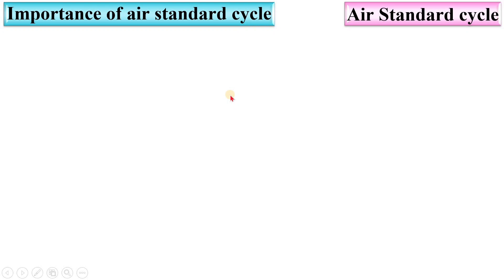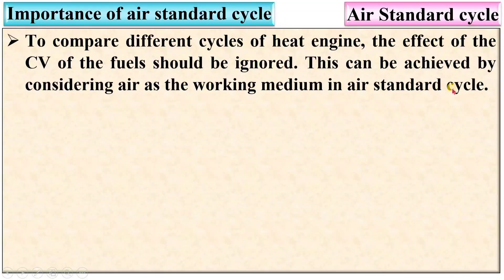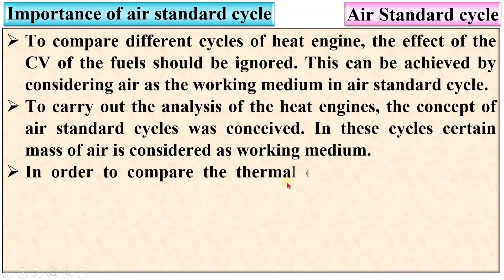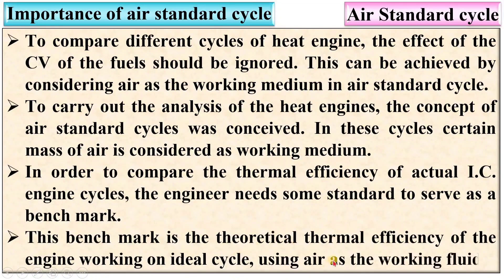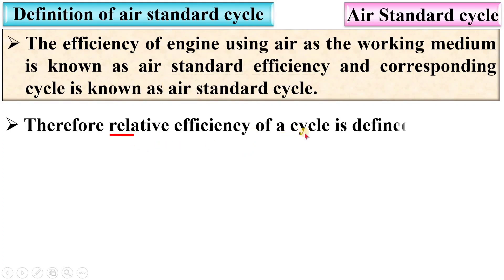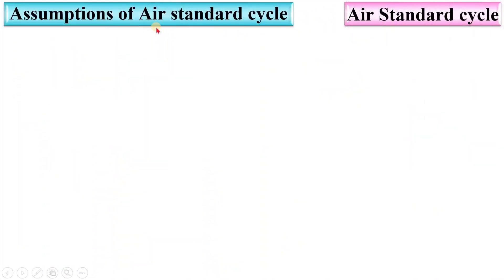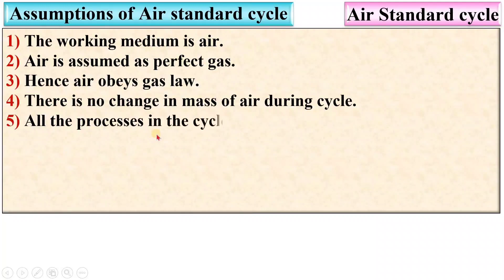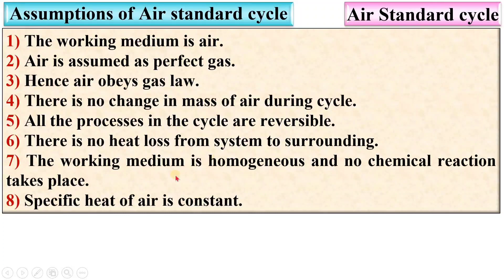Air standard cycle (Basics, Definition, Assumptions & Efficiency) Explained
Air standard cycle explained with following timestamps:
0:00 – Air Standard Cycle - Basic Mechanical Engineering lecture series
0:08 – Importance of Air Standard Cycle
0:40 – Concept of Air Standard Cycle
1:26 – Definition of Air Standard Cycle
1:34 – Air Standard Efficiency
1:45 – Relative Efficiency of Cycle
2:08 – Assumptions of Air Standard Cycle

Following points of Air standard cycle are covered in this video:
1. Importance of Air standard cycle
2. Concept of Air standard cycle
3. Definition of Air standard cycle
4. Air standard Efficiency
5. Relative efficiency of cycle
6. Assumptions of air standard cycle